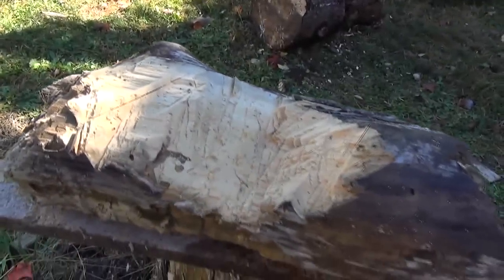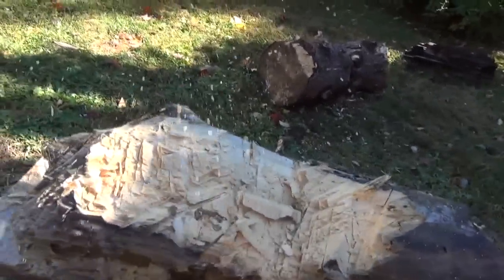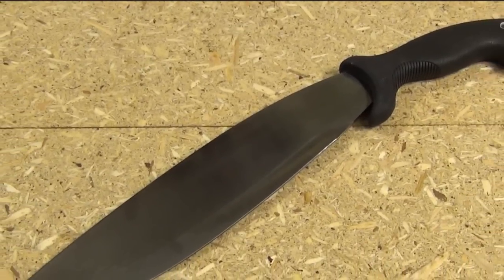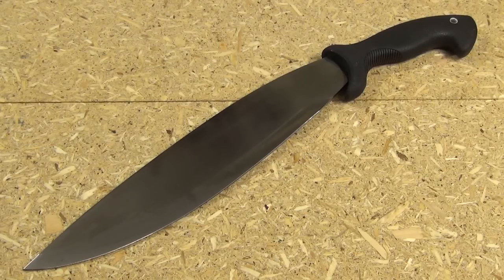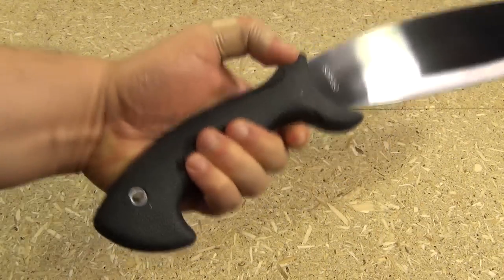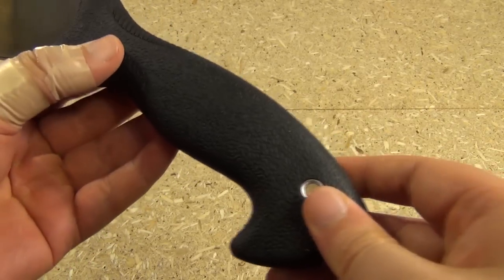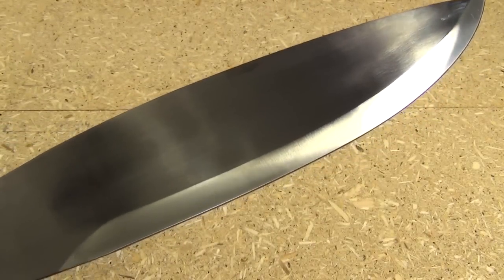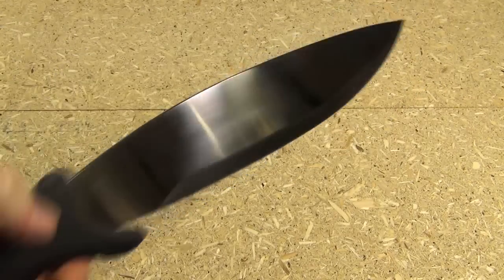Schrade Bolo, POWERFUL Barong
Blade Length: 14 inches
Steel: 3Cr13
Thickness: 4mm
Handle Material: Rubber
Weight: 1 pound 9 ounces
Sheath: Nylon
Price: $42

This blade has a comfortable handle, solid heft, and great blade shape. The angle of the blade and the TiNC coating are also positives. The steel and grind are not as good, but the price is so reasonable I really cannot complain.